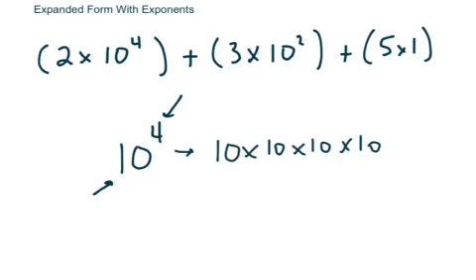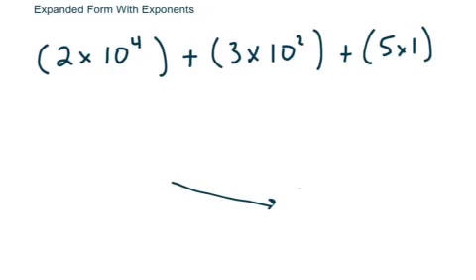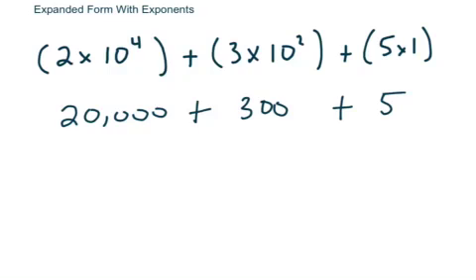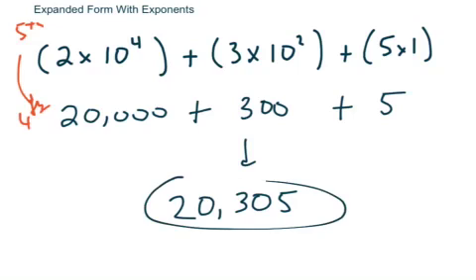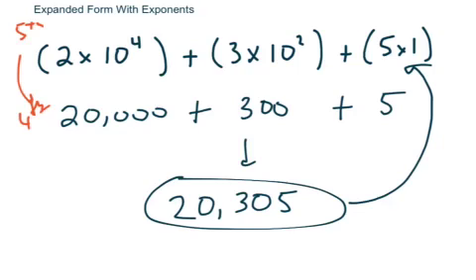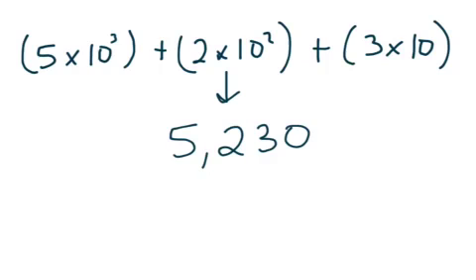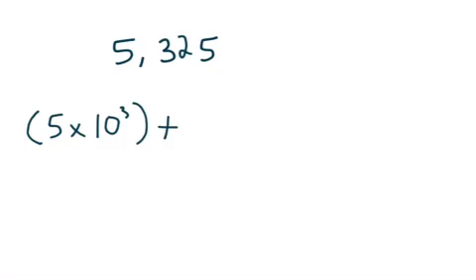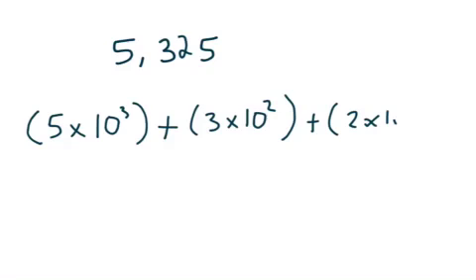Expanded Form With Exponents